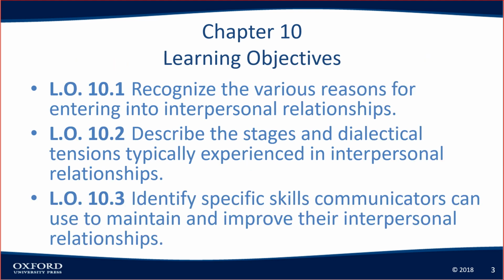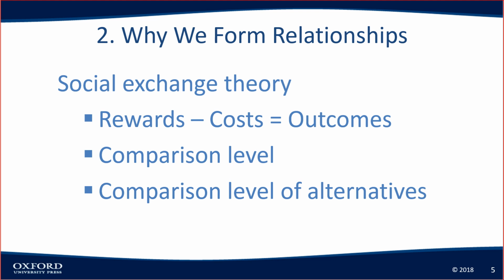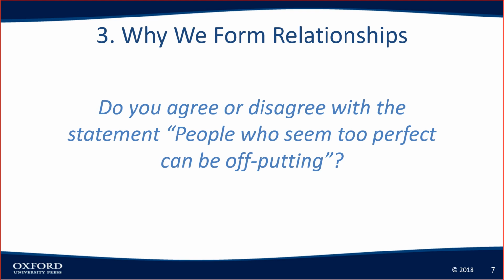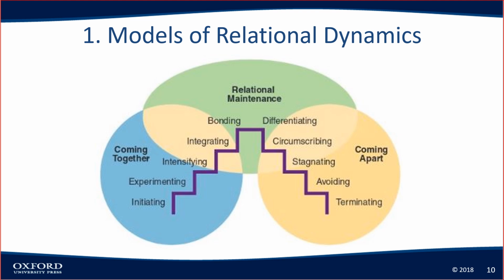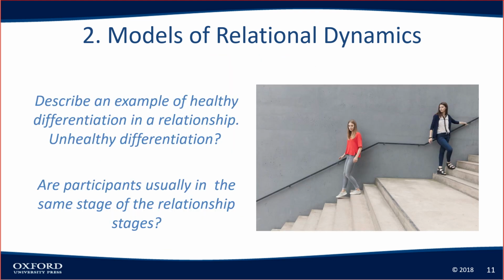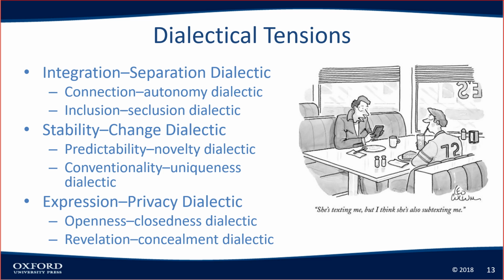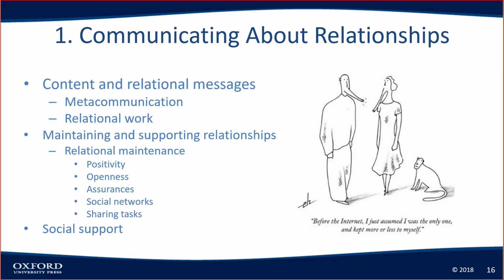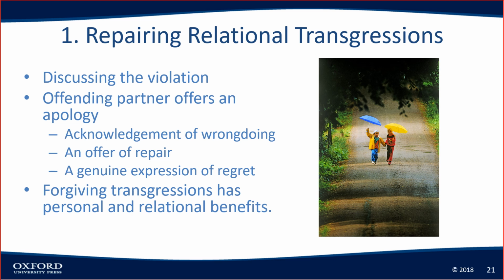Interplay 16e PPT Ch 10 Dynamics of Interpersonal Relationships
SBVC DSelva Comm 111